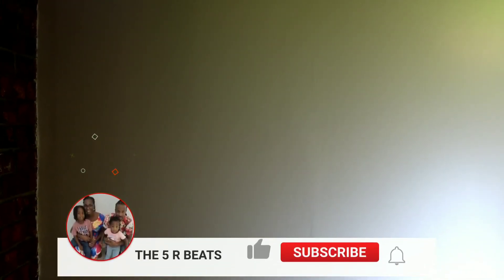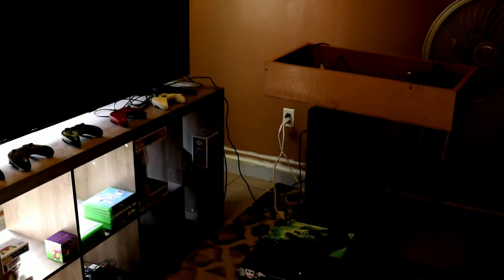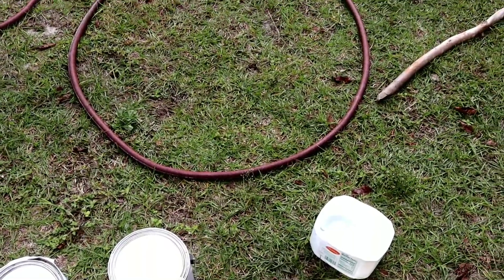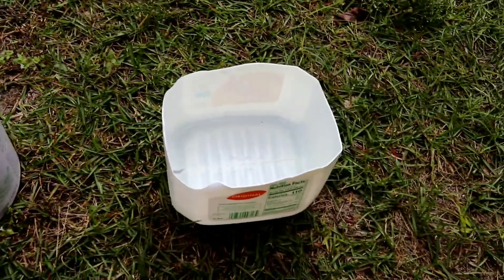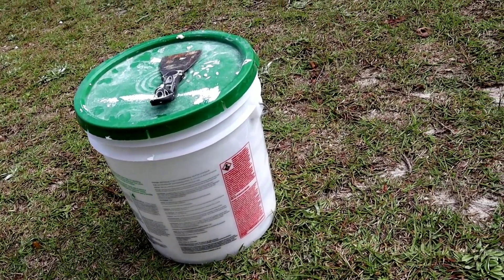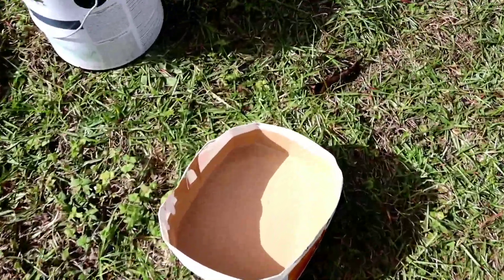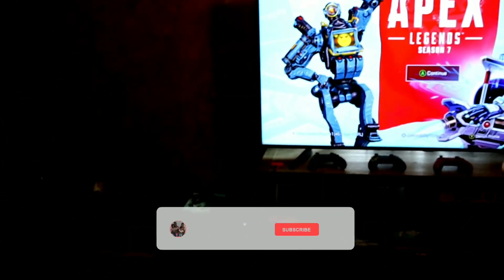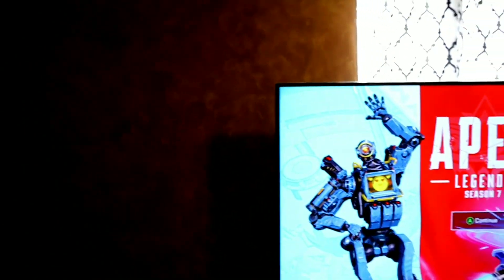decorating my | man cave wall sponge painting / a wash